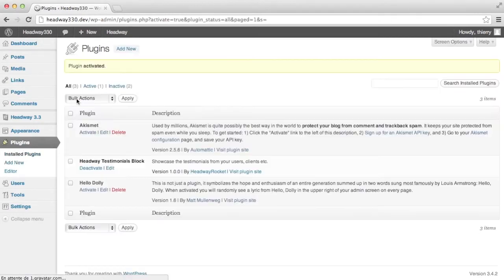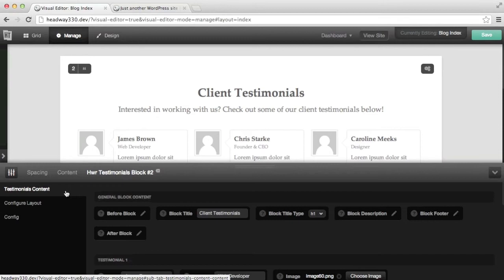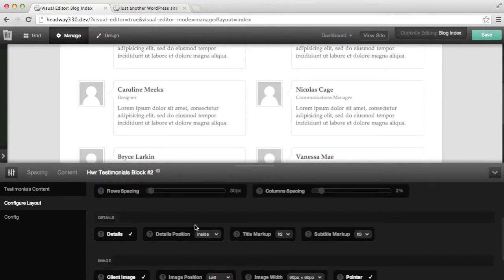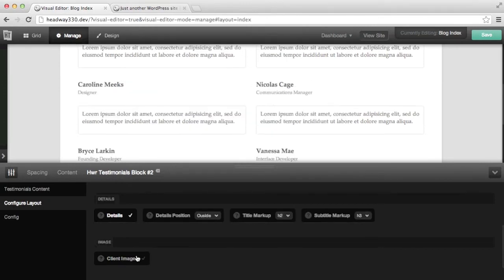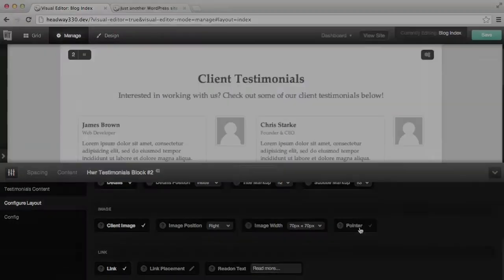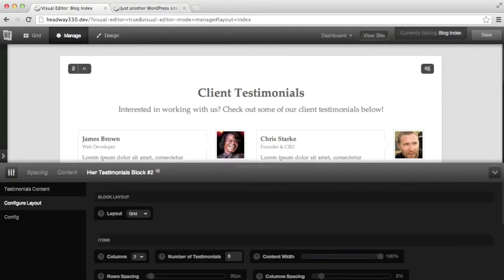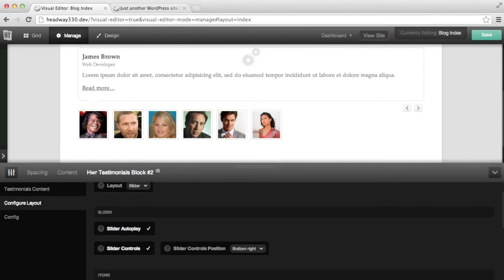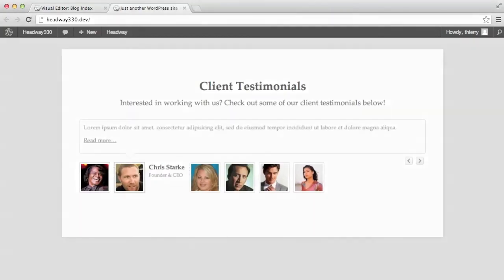Testimonials Block Walkthrough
In this video, we give you a quick walk-through of our new Testimonials block for Headway.